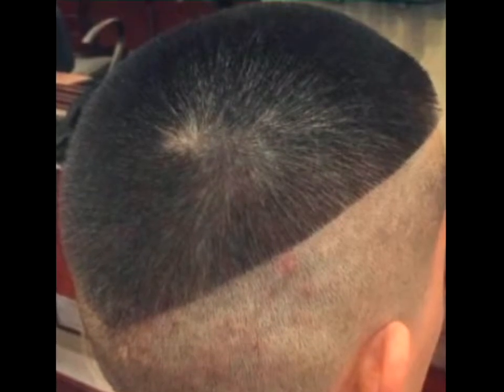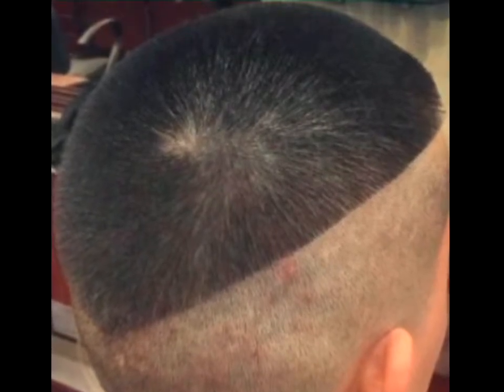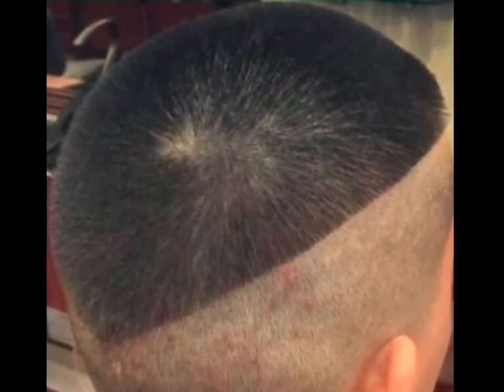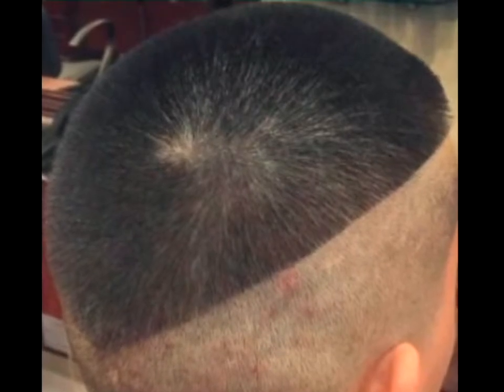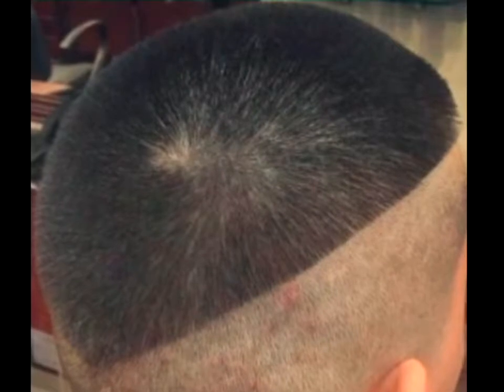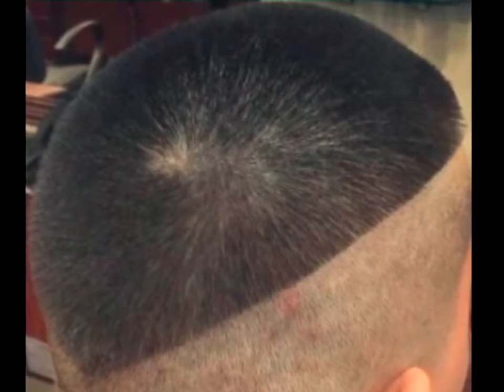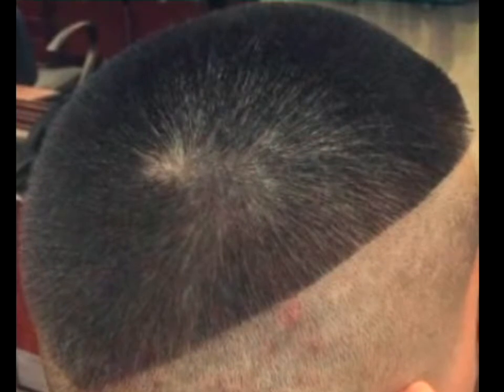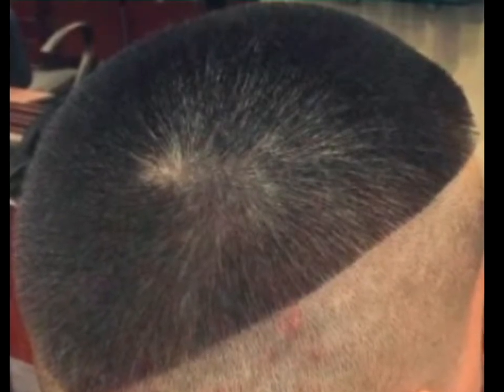Awesome Most Common Haircut Among Asian Men Idea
Long Layers Hair STyle : This is another good option for Asian men with long and thick hair. Such hair can be difficult to manage, but a haircut like this can definitely help you get noticed, so it’ll be well worth it in the long run.